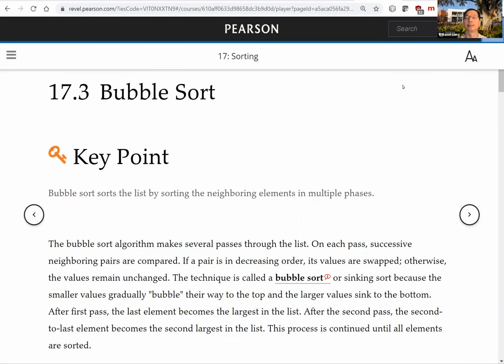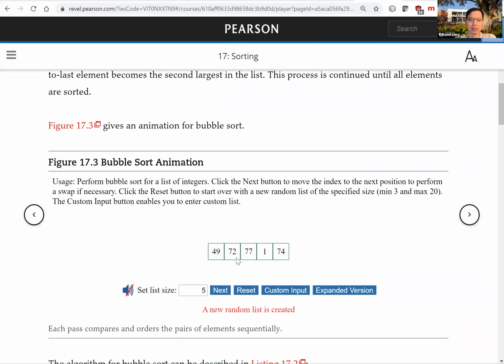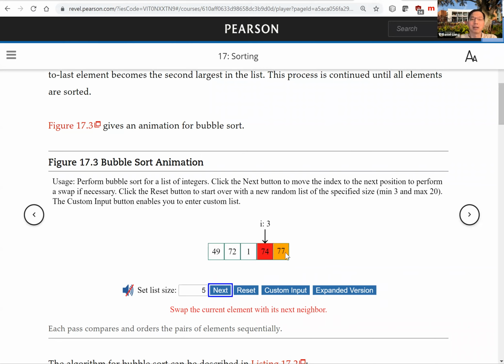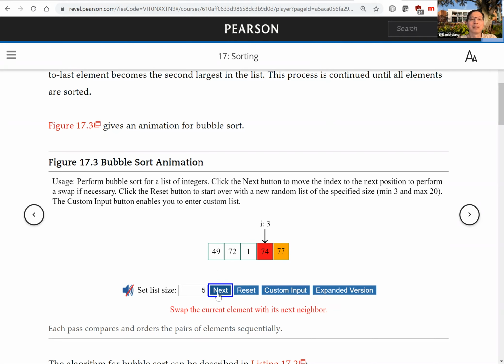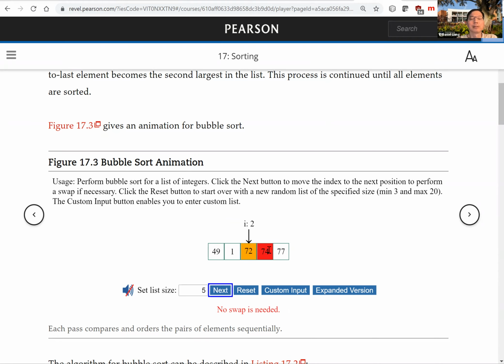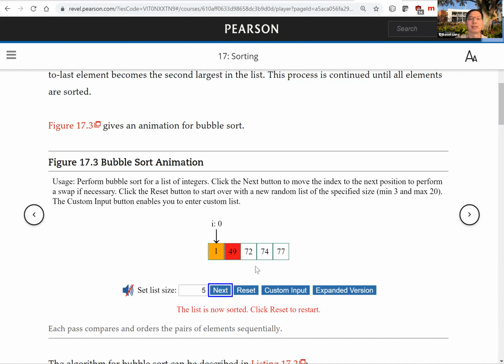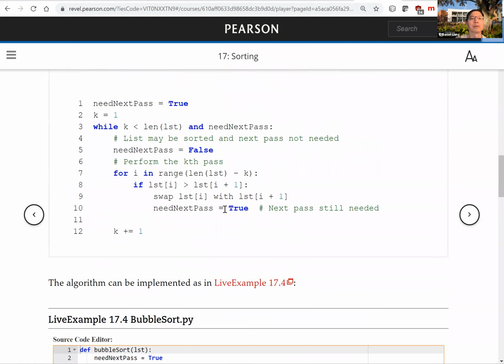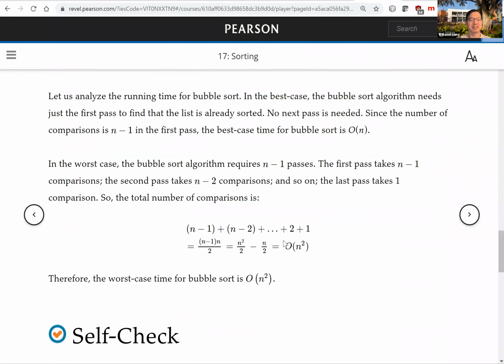Daniel Liang Python Video Section 17.3